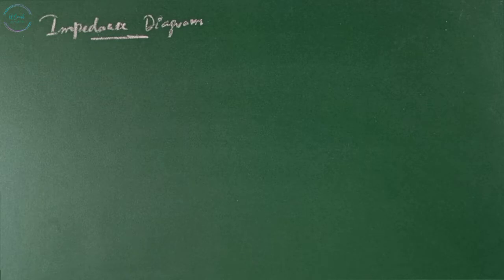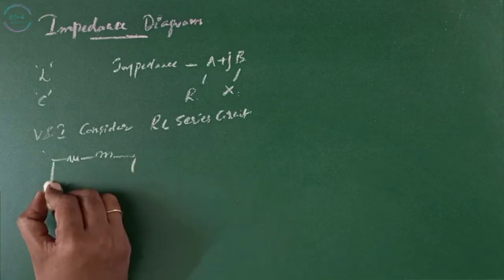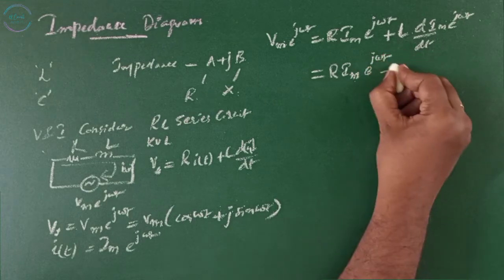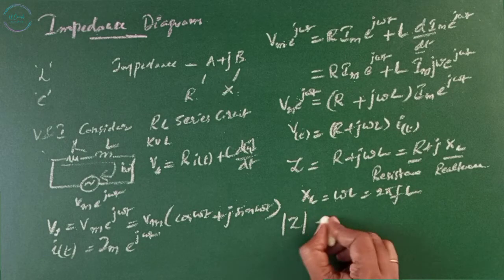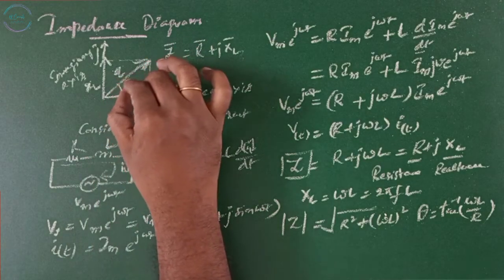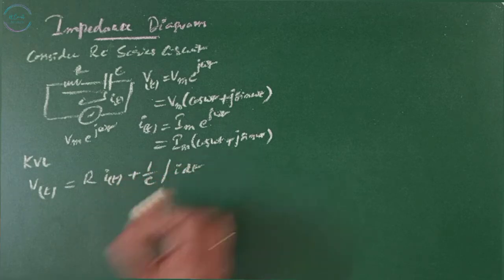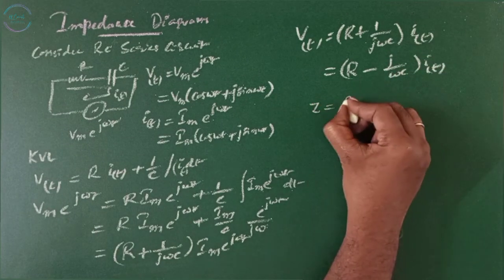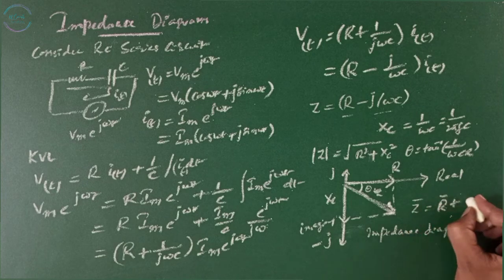IMPEDANCE DIAGRAM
(00:00)

(00:10) IMPEDANCE

(01:00) IMPEDANCE DIAGRAM FOR RL SERIES CIRCUIT

(04:05) IMPEDANCE DIAGRAM FOR RC SERIES CIRCUIT